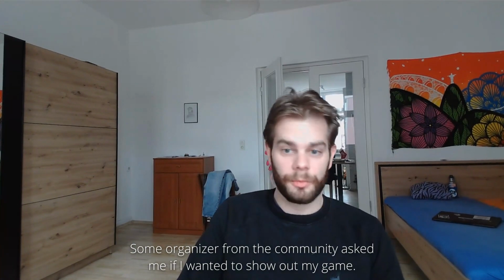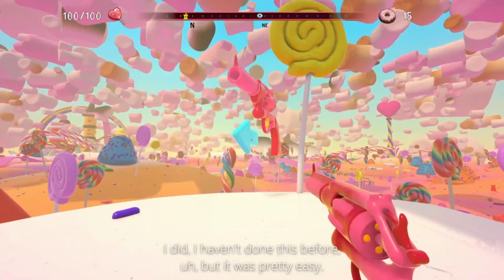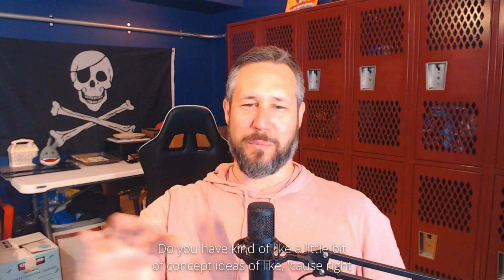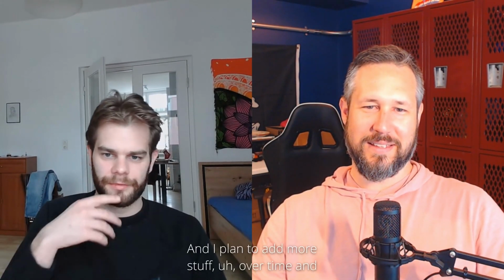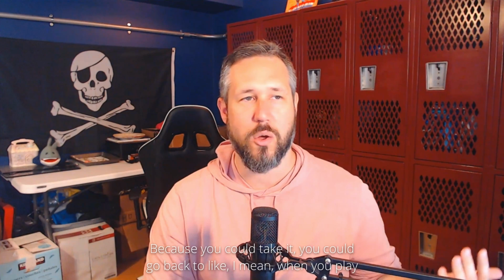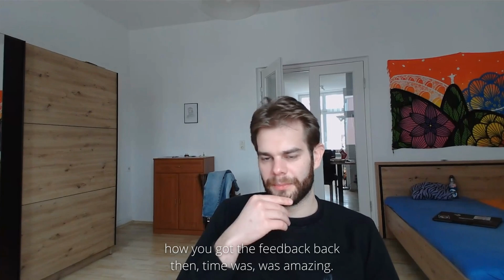How To Bring A Viral Game Idea To Life | Rogue Candy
Wishlist | Rogue Candy

If you're an indie dev looking to get exposure for your project, we'd love to have you on! and head over to the Dev Talk Submission channel to reach out. Let’s get your game featured!

In this episode, we sit down with Nikodem, an indie game developer to discuss his upcoming project, 'Rogue Candy.' A whimsical 3D action roguelike/boomb shooter brings players into a vibrant candy-themed world filled with wobbly candy creatures and eccentric candy weapons. The developer shares their journey through participating in a game festival, the creative inspirations behind 'Rogue Candy,' and the challenges of developing a game solo. We also dive into gameplay mechanics, feedback processes, potential expansions, and much more. Whether you're an aspiring game developer or simply a fan of unique indie games, this conversation offers valuable insights and an exciting glimpse into a sweet new adventure!

00:00 Introduction to the Game Showcase
00:30 First Impressions and Audience Reactions
01:27 Candy Land Inspiration and Game Design
03:48 Weapon Concepts and Gameplay Mechanics
07:07 Story Development and Game Structure
17:14 Playtesting and Community Feedback
18:59 Publisher Search and Future Plans
24:40 Technical Choices and Development Challenges
38:13 Physics and Fun in Game Design
38:56 Favorite Games and Inspirations
41:51 The Importance of Feedback in Games
46:25 Developing and Testing the Prototype
47:36 Balancing Passion Projects and Financial Stability
51:28 The Value of Finishing Projects
57:01 Team Dynamics and Long-Term Goals
01:03:18 Embracing Failure and Learning
01:05:51 Outro and Project Promotion